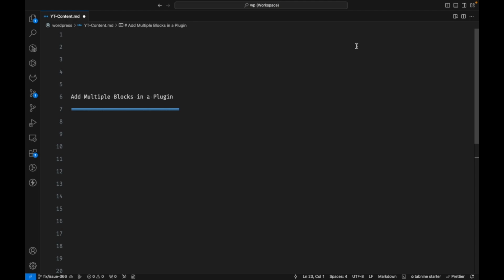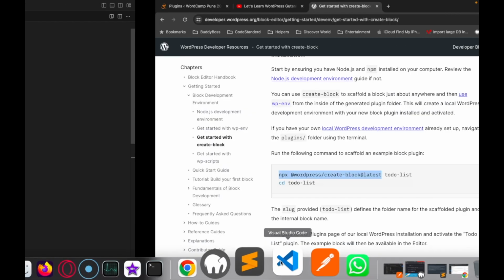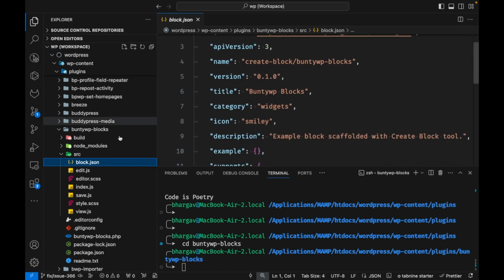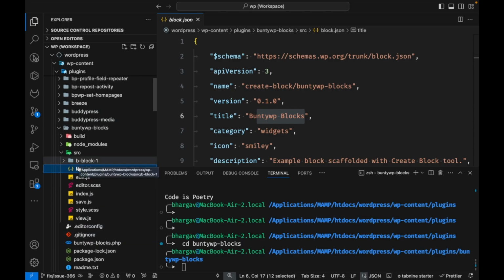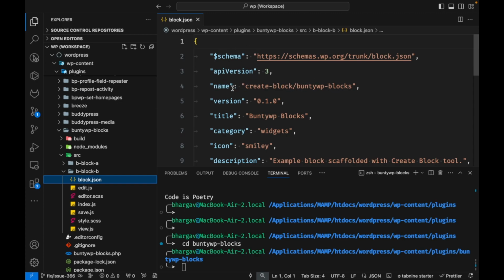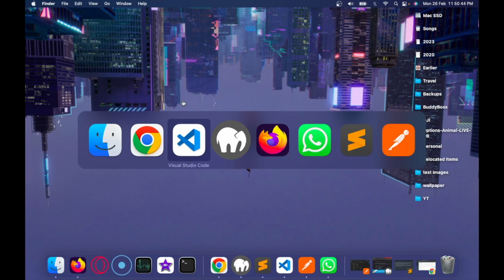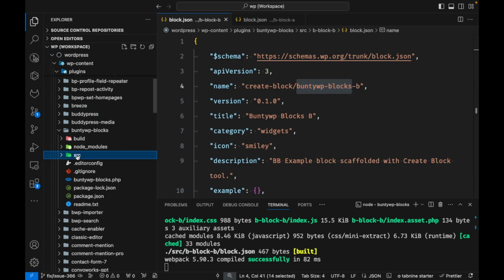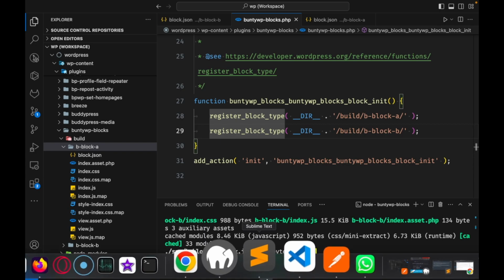How to add multiple Gutenberg Blocks to a Plugin? | WordPress | E15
In this comprehensive tutorial, we will learn how to add multiple blocks to a single plugin.